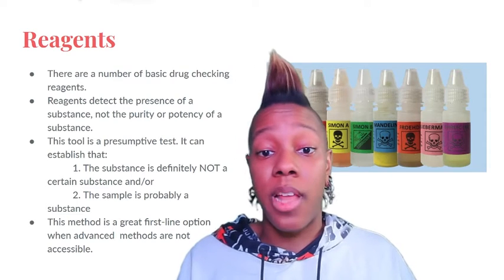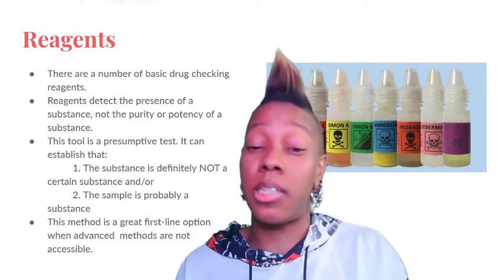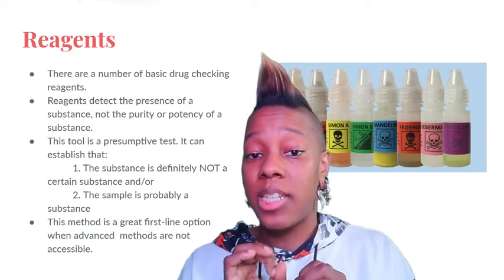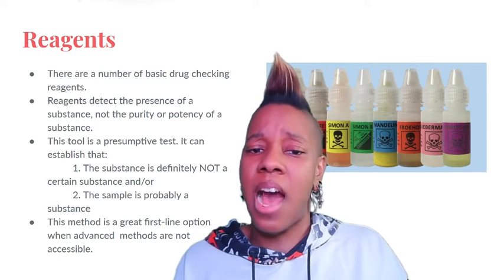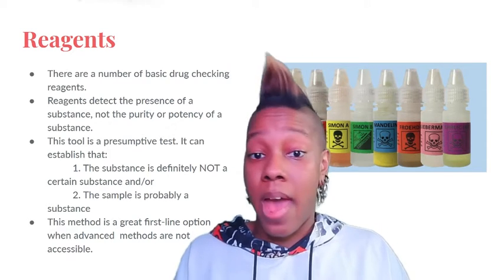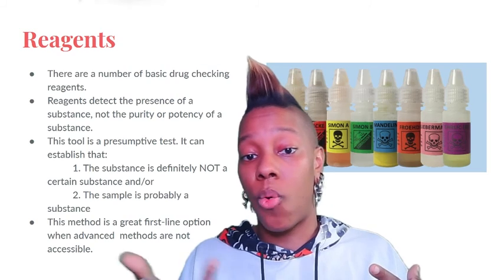Reagent Drug Checking (Extended)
🎵 - @moonuelbeats (IG, SoundCloud)